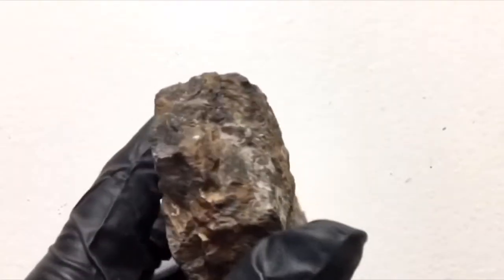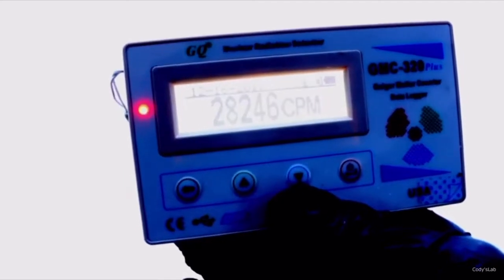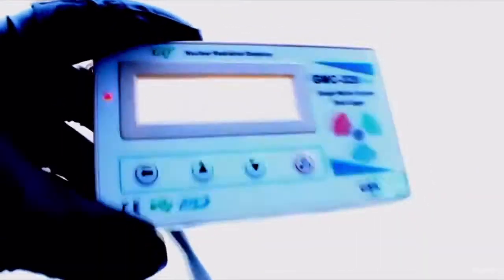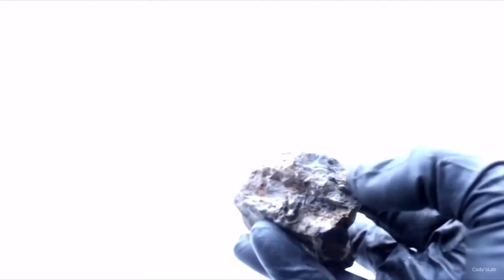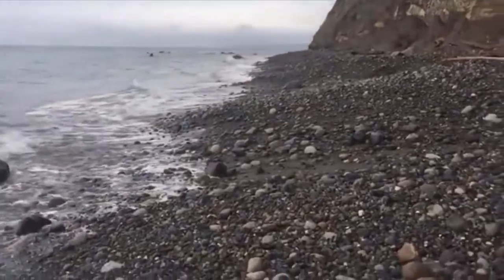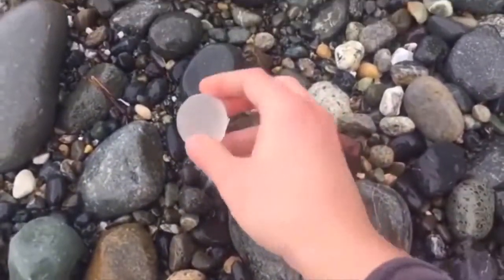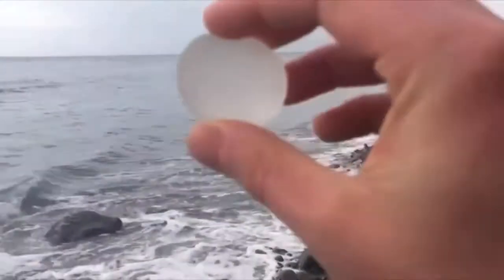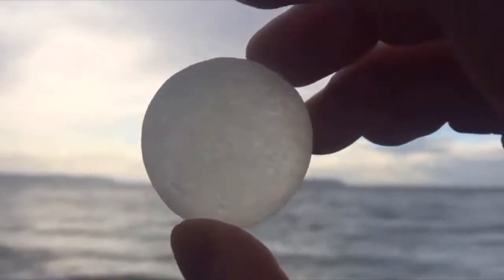This is what uranium ore looks like!!!!!